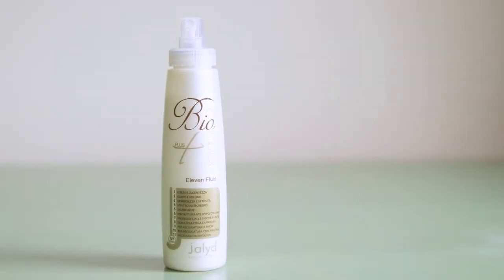Eleven Fluid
Enriched with Argan Oil and Keratin, this intensive mask spray solves in a single step the most frequent problems of hair. Multi-functioning and innovative, it has the consistency and properties of a hair mask and the convenience offered by a spray. 11 benefits include: Builds strength and shine, creates body and volume, leaves hair soft and silky, produces anti-frizz effect, makes detangling a breeze, reconstructs after coloring, treats split ends, produces long-lasting results, helps with hair drying, enhances flat-ironing, protects from UV rays